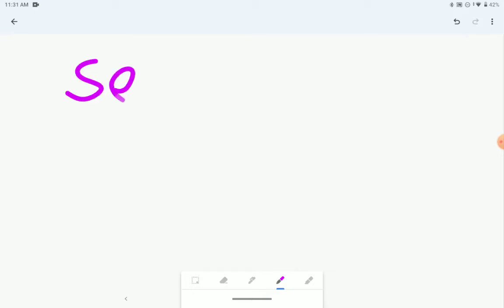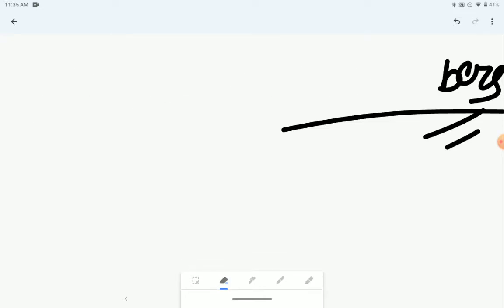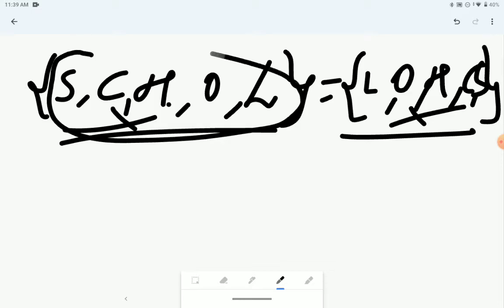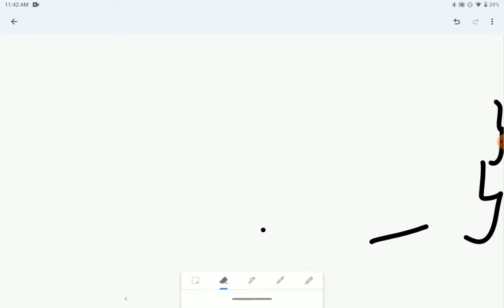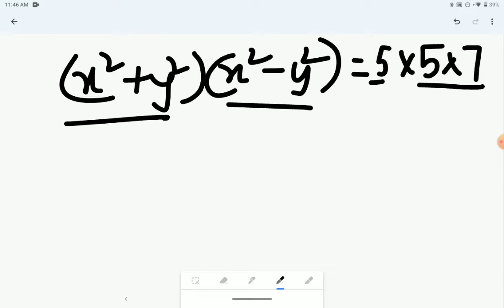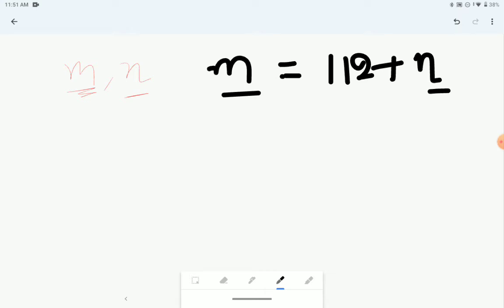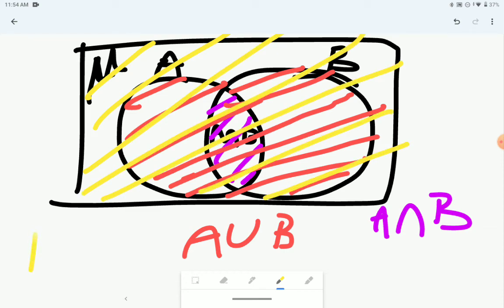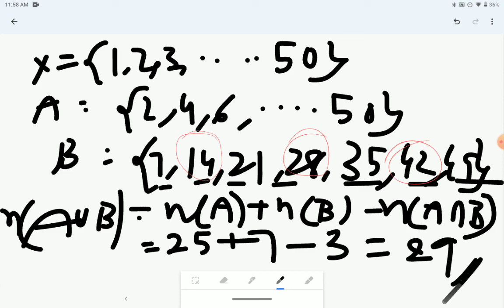Jee Main Maths - Sets - Pyq with solutions